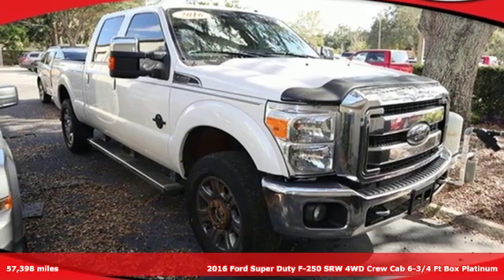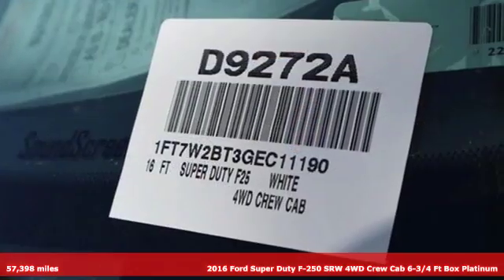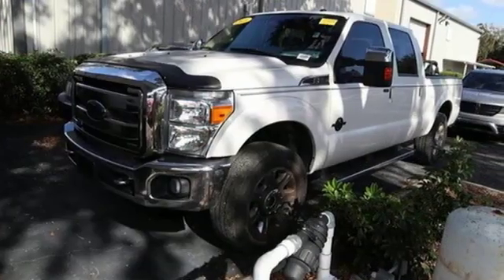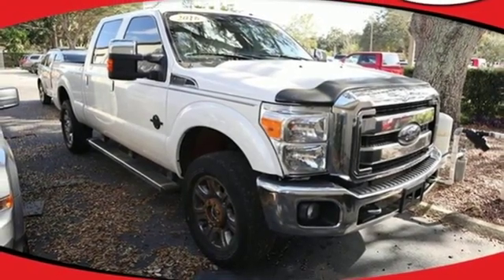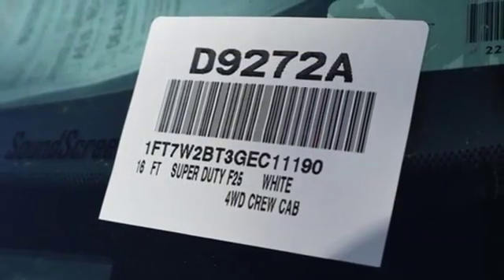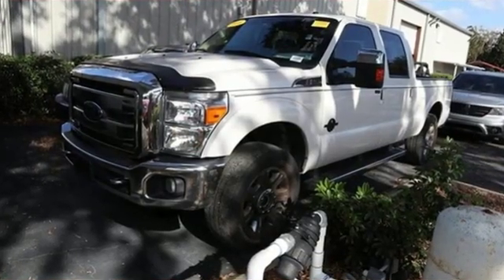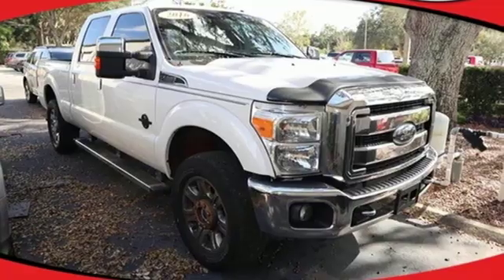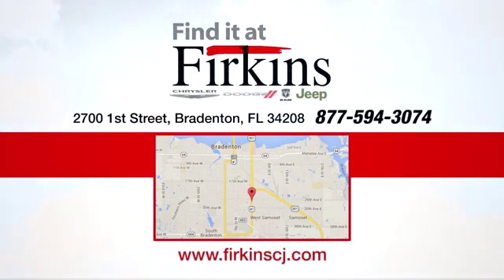Used 2016 Ford F-250SD Brandenton FL Sarasota, FL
Year: 2016
Make: Ford
Model: F-250SD
Trim: Lariat
Engine: Power Stroke 6.7L V8 DI 32V OHV Turbodiesel
Transmission: TorqShift 6-Speed Automatic with Overdrive
Color: White
Interior: Black
Mileage: 57398
Stock #: D9272A
VIN: 1FT7W2BT3GEC11190

Address:
2700 1st Street